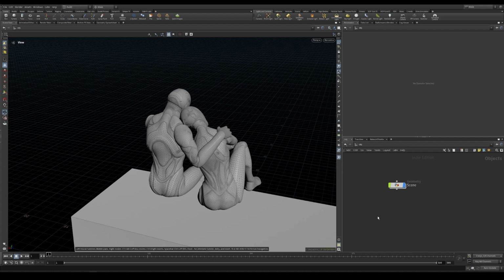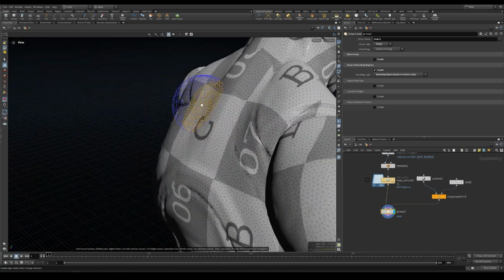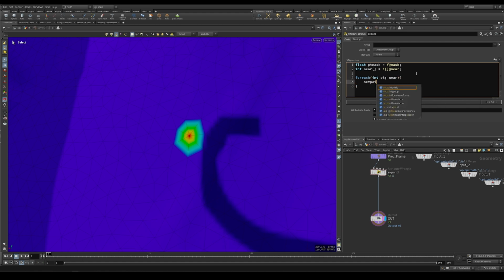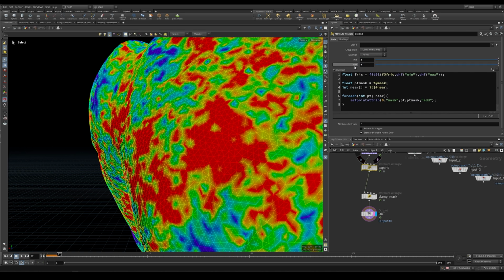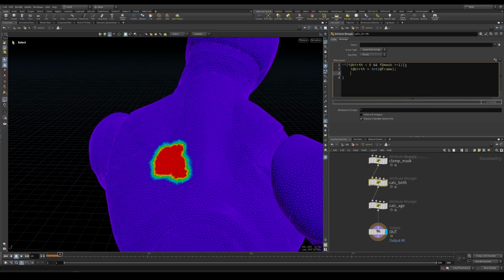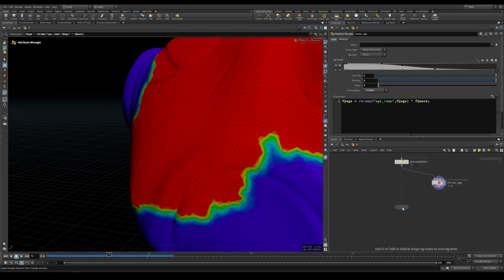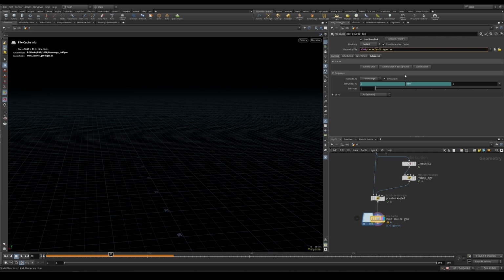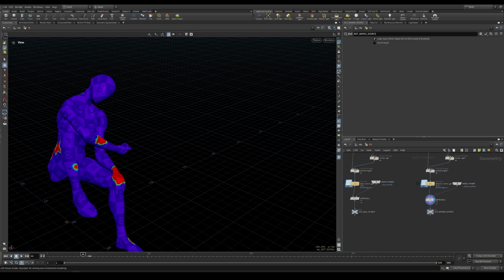Gommage FX in Houdini - 01 Masks and Source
In this chapter we will create the animated mask for the erasing effect and for sourcing the particles.